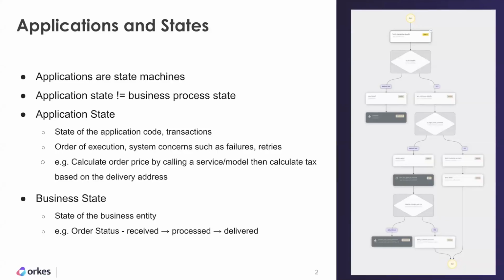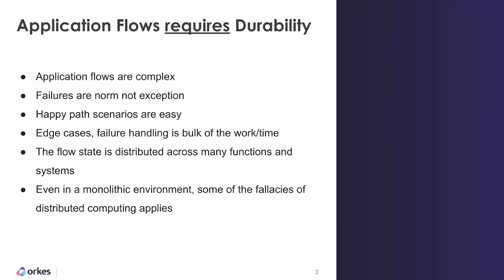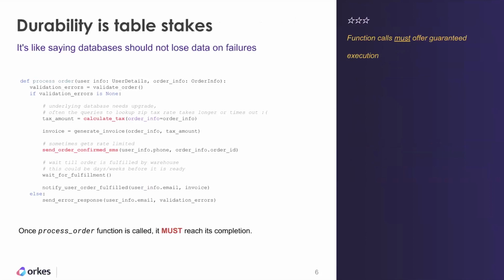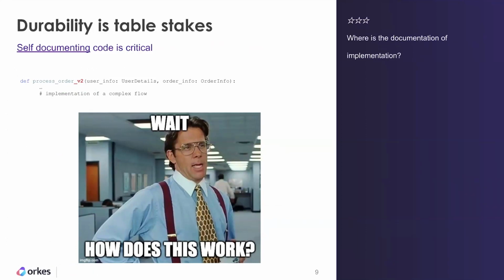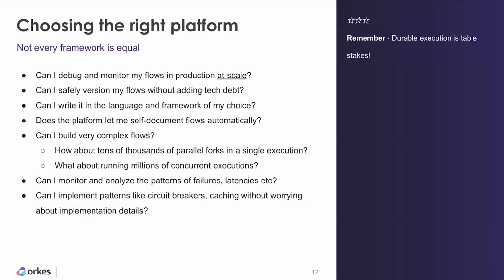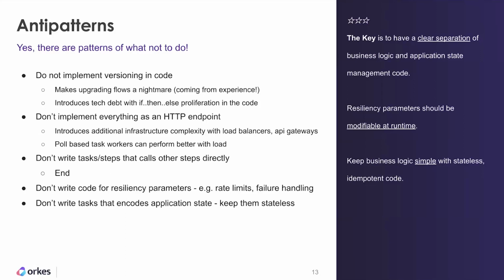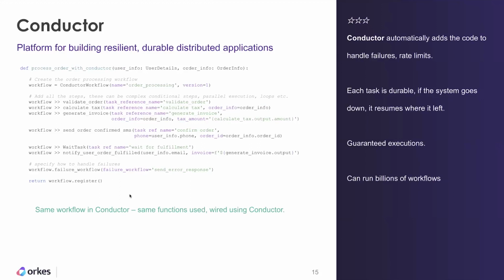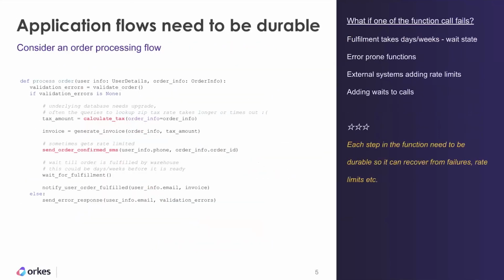Why Durability of Application Flows Matters | Virtual Meetup - January 2024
In this video, CTO at Orkes and creator of Netflix Conductor, Viren Baraiya shares insights on the importance of durability of application flows for distributed systems.

Resources